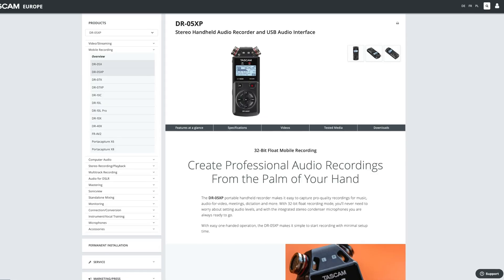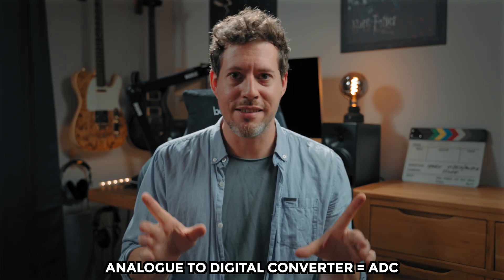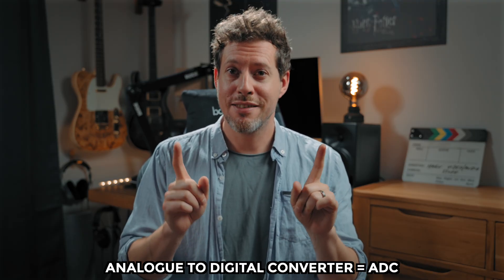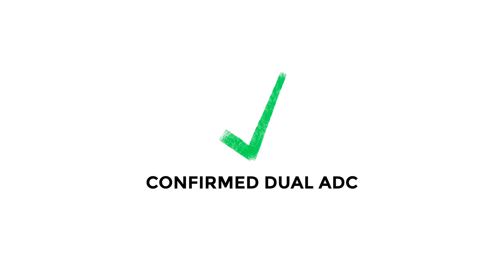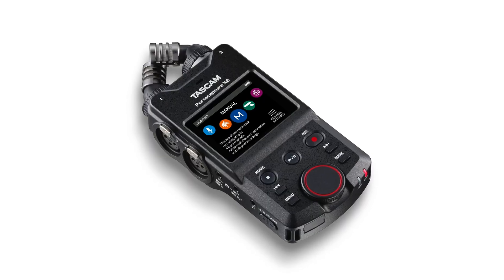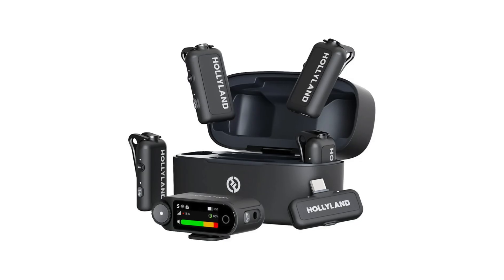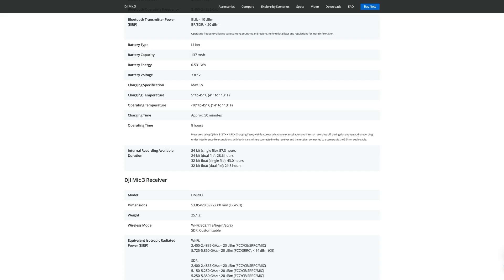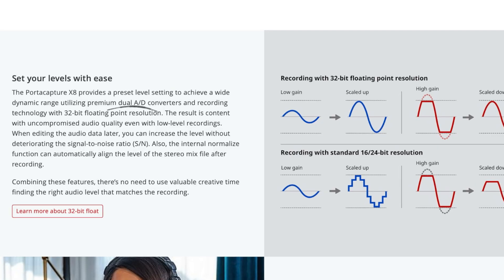The Truth About 32-Bit Float Recorders: Dual ADC vs Marketing Hype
Are 32-bit float recorders really what they claim? In this video I explain why many devices use single-ADC hardware and do not actually prevent clipping. You will learn how to spot true dual-ADC recorders and avoid wasting money on marketing hype. I cover what 32-bit float really means, why some devices still clip, and how to check specs before buying.

0:00 Hello
0:36 What actually is 32 bit float?
1:17 The single ADC trick
1:56 Why it's a problem
2:18 Known offenders
4:38 How to spot it